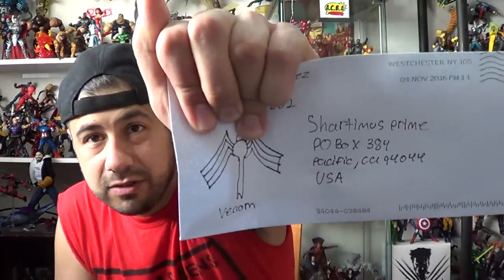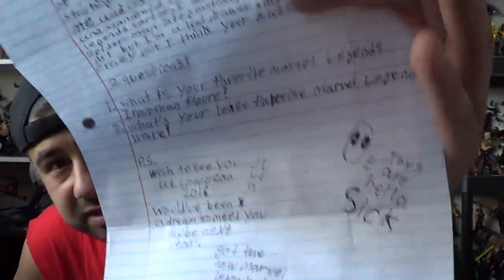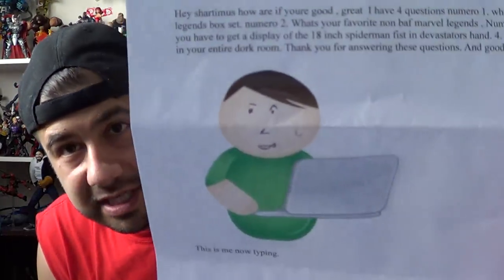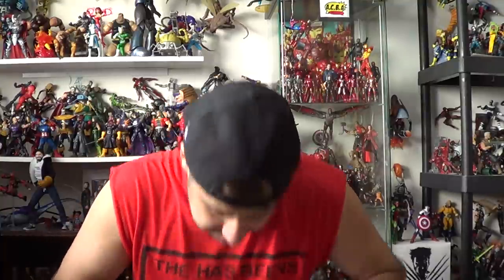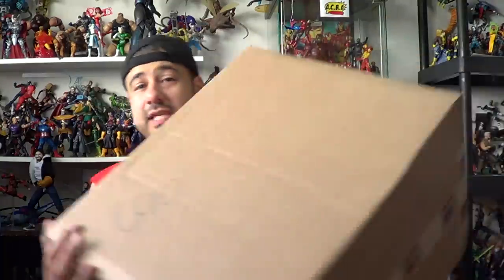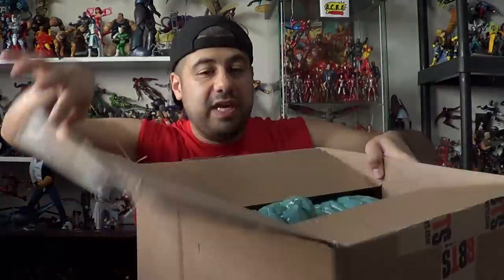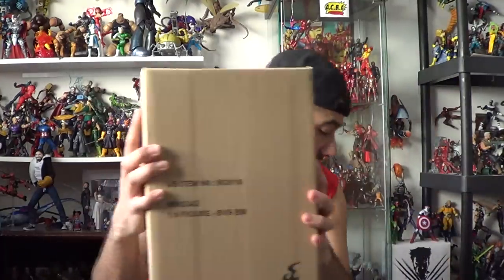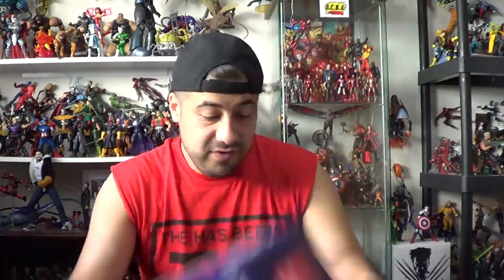BBTS + DST + PO Box Pick Ups 11:10:16